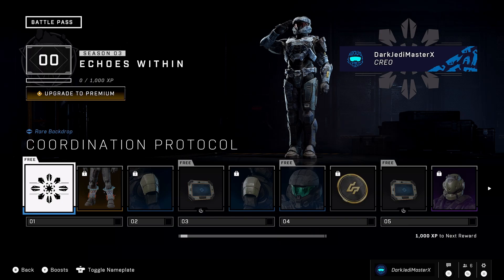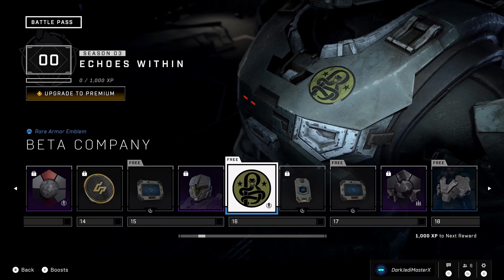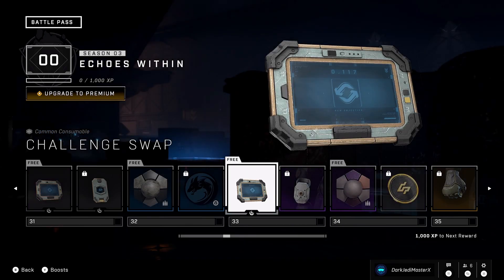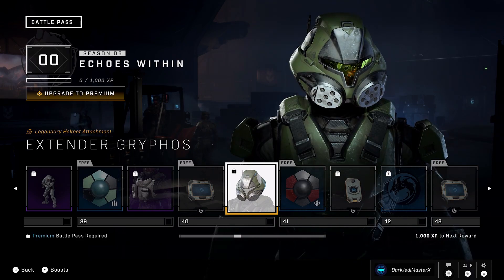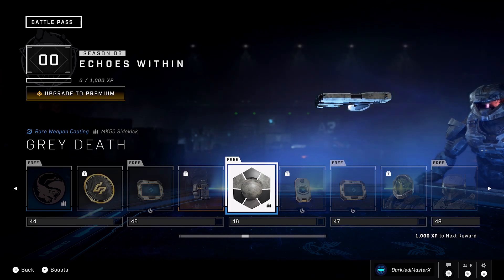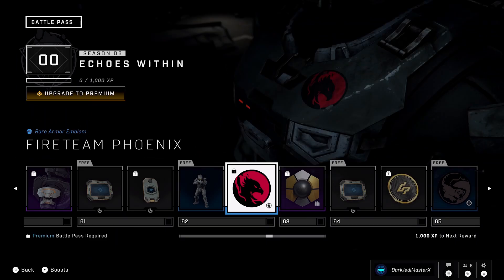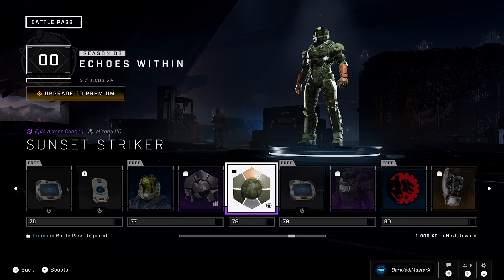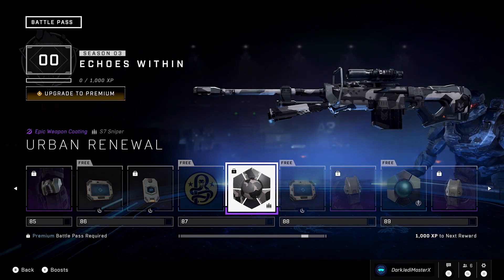Is the Halo Infinite Season 3 Battlepass worth investing in?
Halo Infinite Season 3 Echoes Within is here and it comes with a new 100 tier battle pass. It has free and premium tiers, but is it worth your time or money?